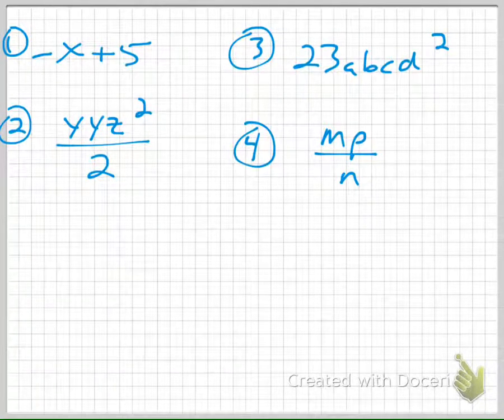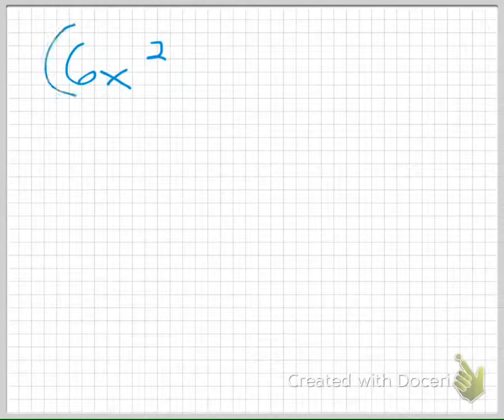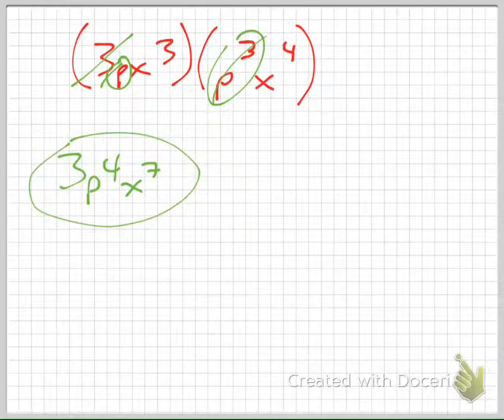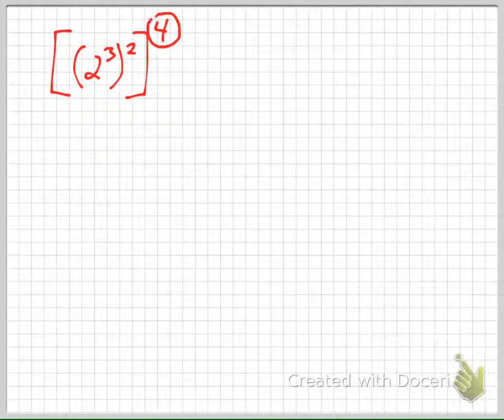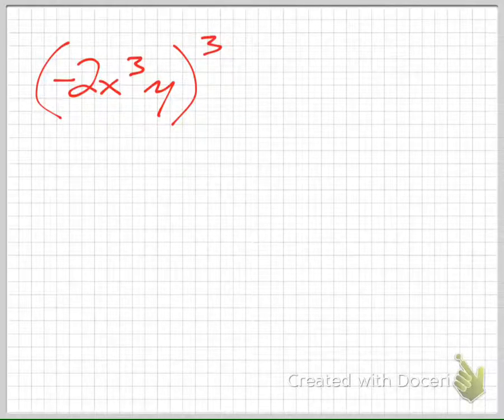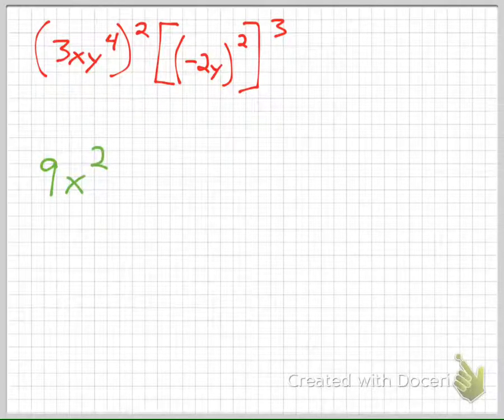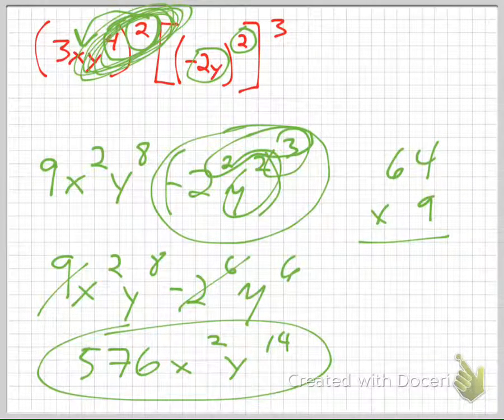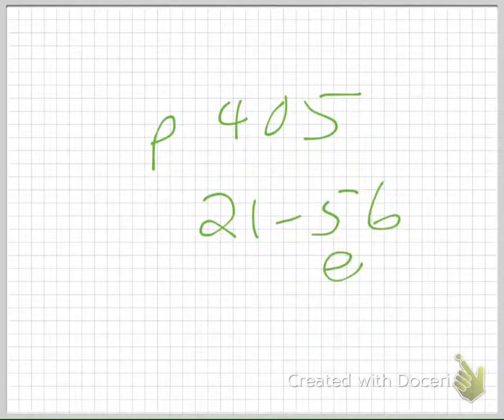WCCA2015 Algebra Lesson 7.1 - Multiplying Monomials